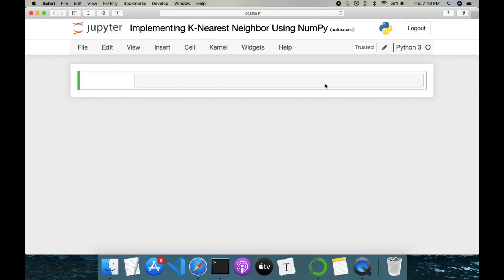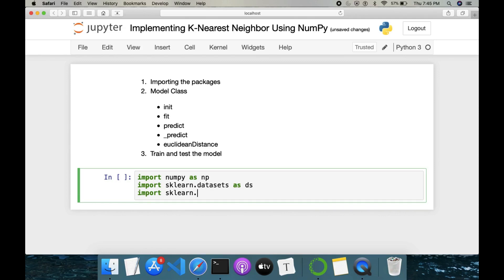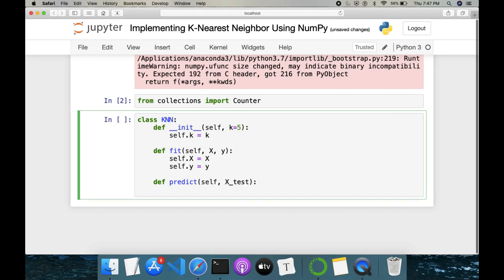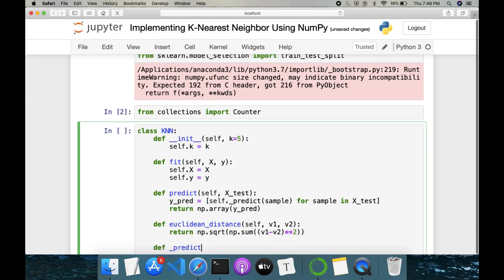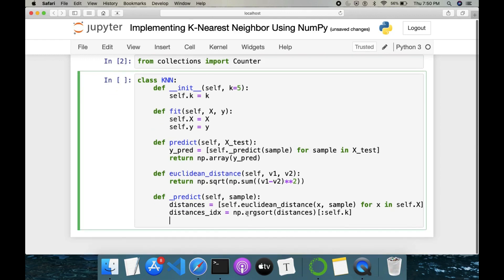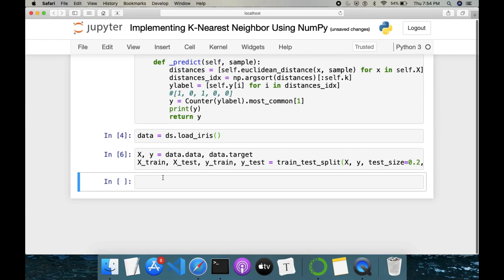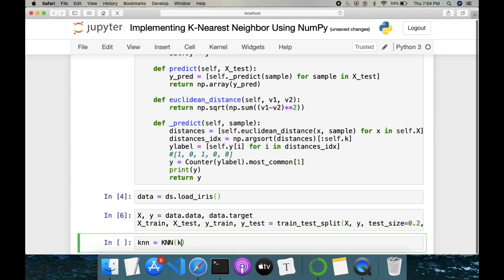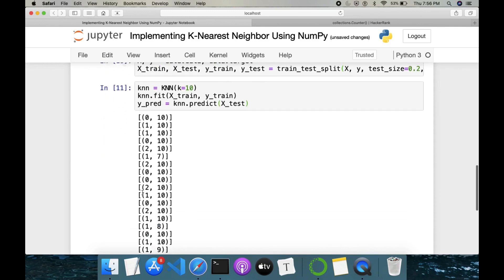Implementing K-Nearest Neighbour from Scratch Using NumPy | Machine Learning Tutorial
In this tutorial, we walk through how to implement the K-Nearest Neighbor (K-NN) algorithm from scratch using NumPy. Whether you're new to machine learning or just want to understand how K-NN works under the hood, this video covers everything you need to know. We’ll break down each step and demonstrate how to use NumPy for efficient computation.